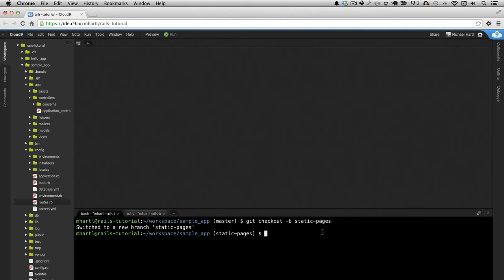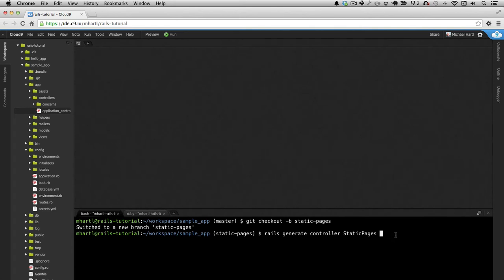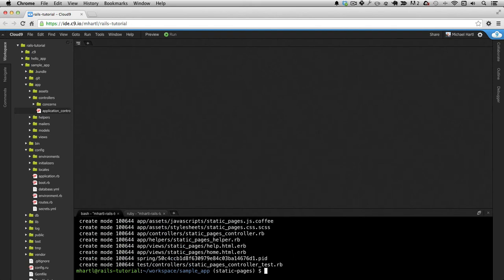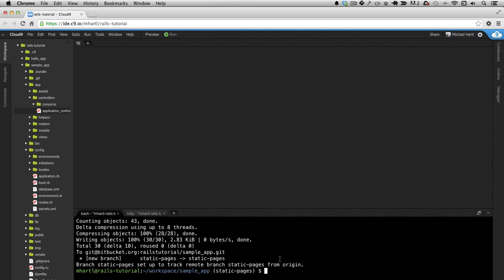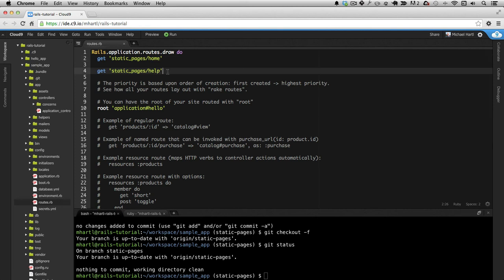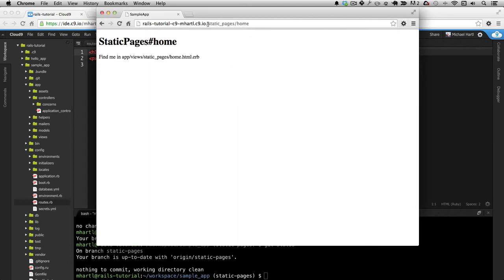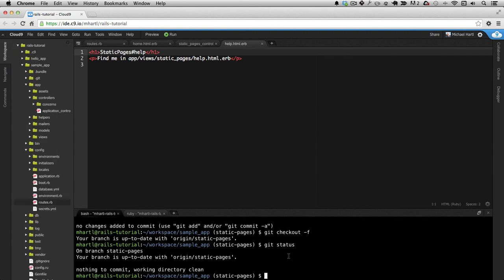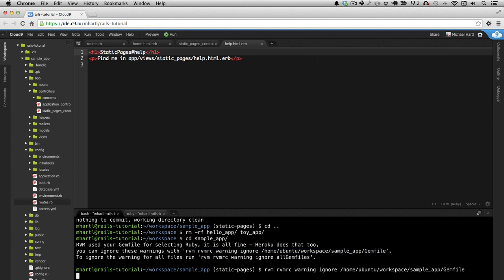Section 3.2.1: “Generated static pages”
This is the video for Section 3.2.1: “Generated static pages” from the Ruby on Rails Tutorial by Michael Hartl. The corresponding book section is available for free